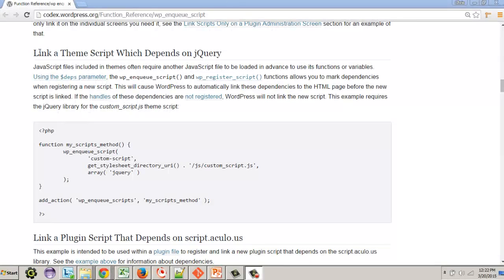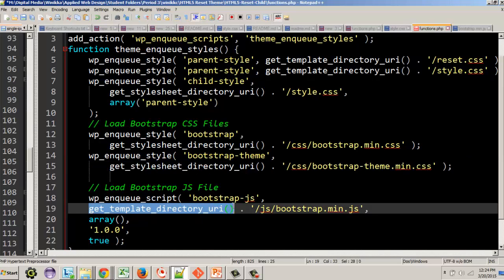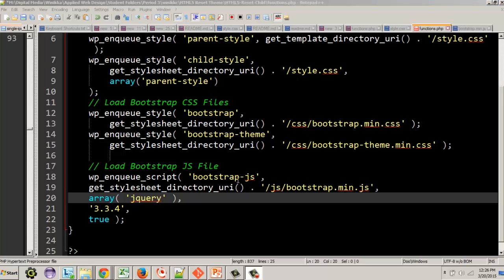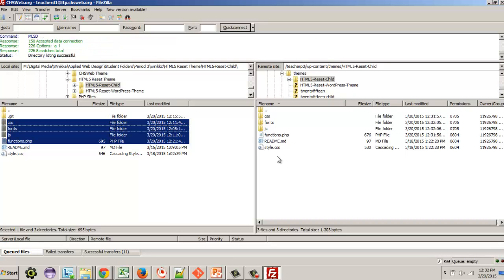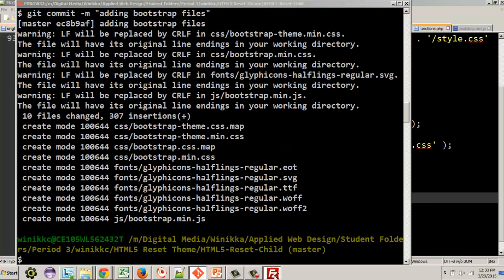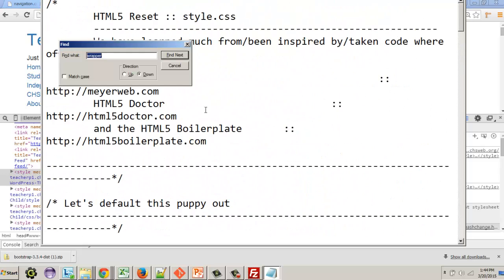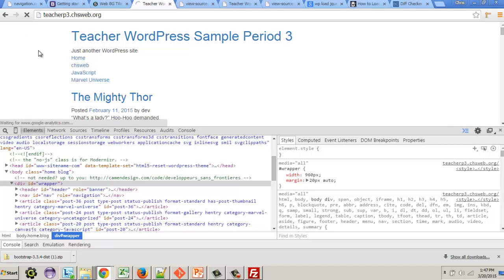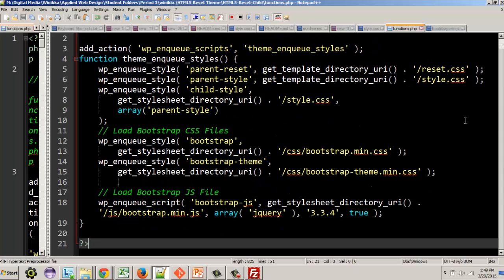WordPress Child Theming 2.0 Adding Bootstrap Part 2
This second part shows how to enqueue the javascript file, and then we run into some trouble with the styles, so I run down a few options until I am able to identify an issue I have with loading the styles. In the end, WP coding prevails.